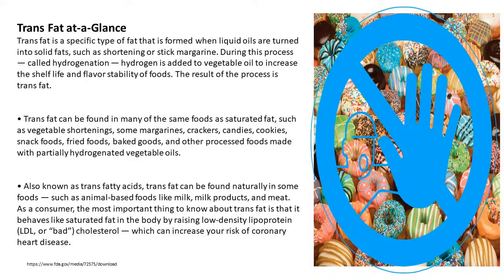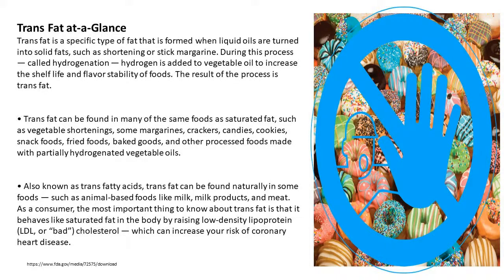Virtual Cooking Class - Quick and Easy Desserts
Johnna is back with more recipes and tips in this virtual cooking series. Johnna makes cooking fun, and shows how to use common ingredients to put together meals and snacks that are healthy and delicious!

Recipes:
Mini Berry Pie

or YouTube page to watch the class live!

Thank you to the OSU Ross County Extension Office for presenting this class.